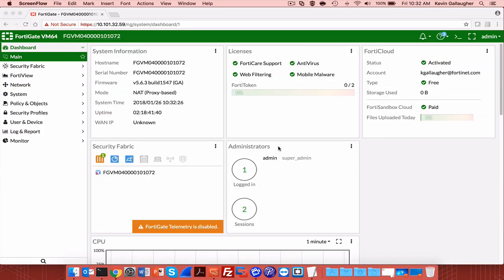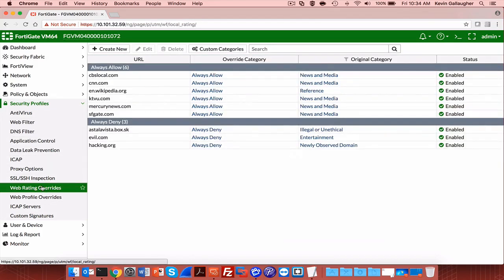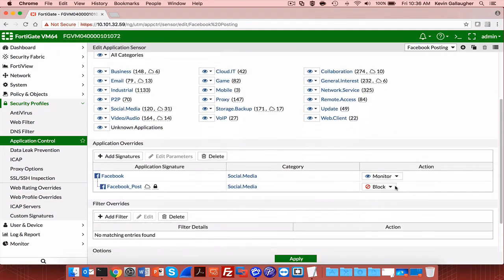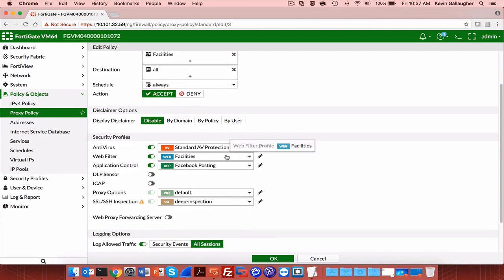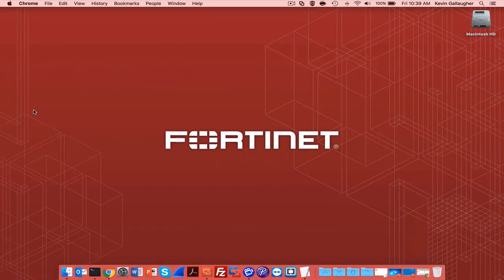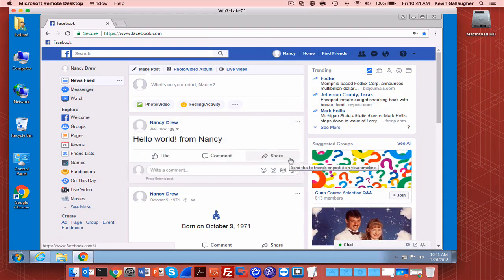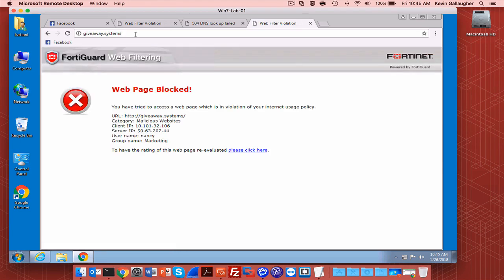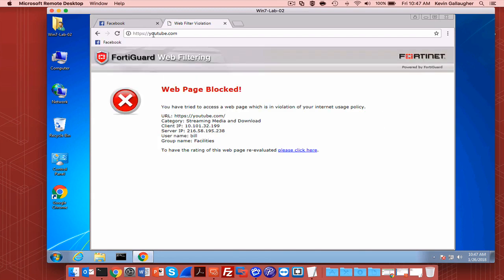FortiGate Secure Web Gateway Demo | Network Security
Fortinet Secure Web Gateway defends users from Internet-borne threats and helps enterprises enforce policy compliance for internet applications.

With FortiGate SWG, you can deploy industry-leading Fortinet Next-Generation Firewalls as a proxy.  FortiGate SWG consolidates NGFW and SWG services, helping enterprises manage their network security solution with ease.  It supports all proxy deployment modes and uses multiple detection techniques such as web filtering, DNS filtering, data loss prevention, antivirus, intrusion prevention, and advanced threat protection to protect employees from internet threats. FortiGate SWG is best suited for enterprises looking to consolidate network security services and optimize the workload of security teams.